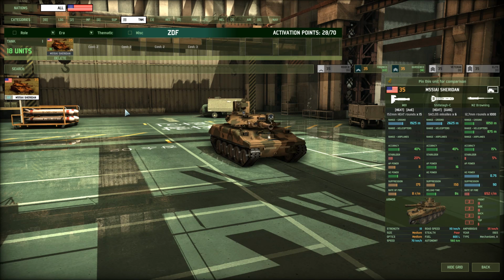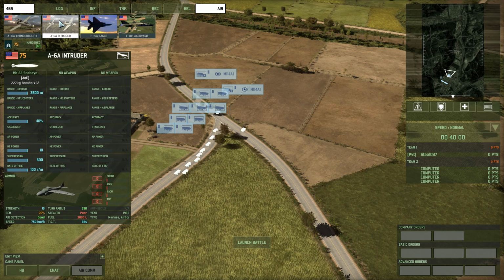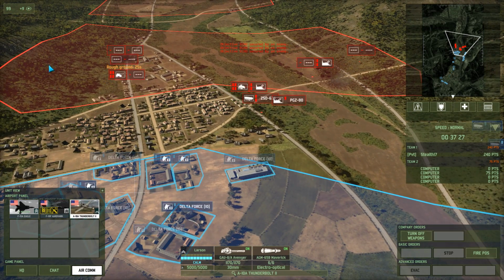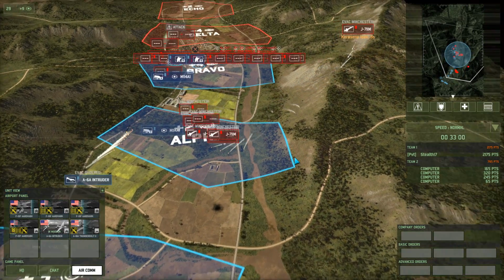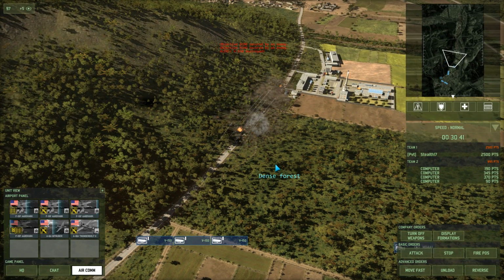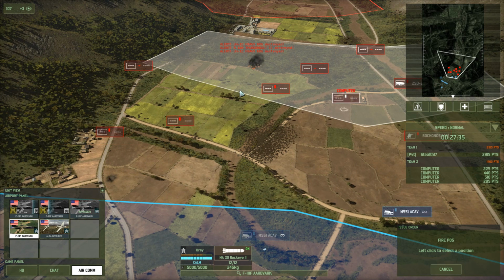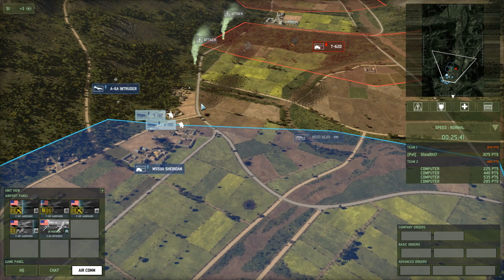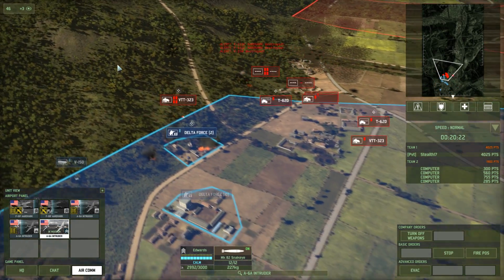Wargame Red Dragon - Zombie Defence Forces #5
If you're fighting zombies where would you be safer than in a helicopter or a jet? Let's put that theory to the test.

Previous zombie deck episode: